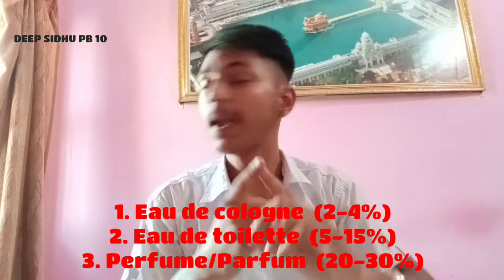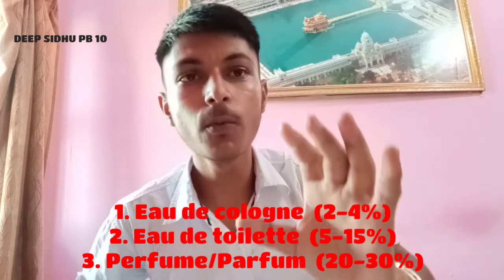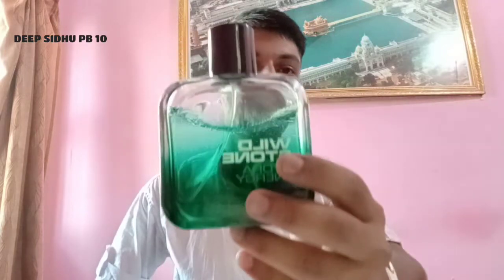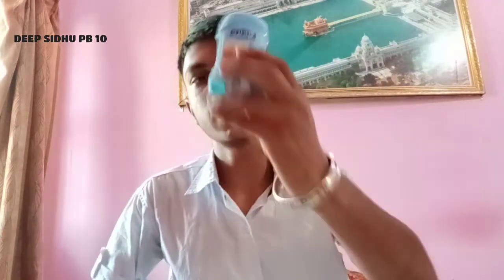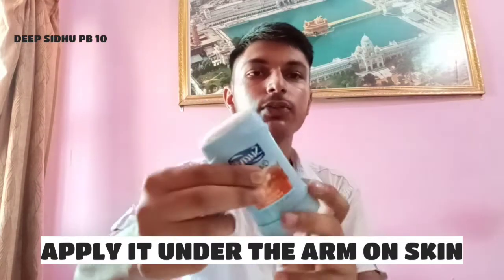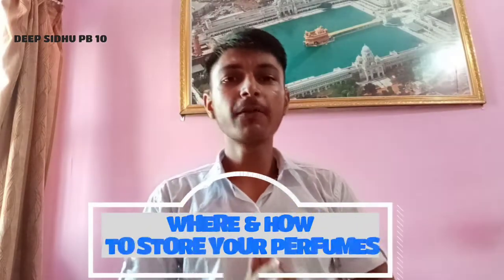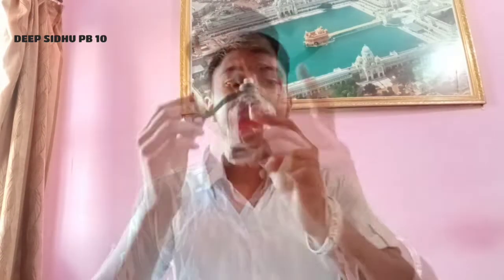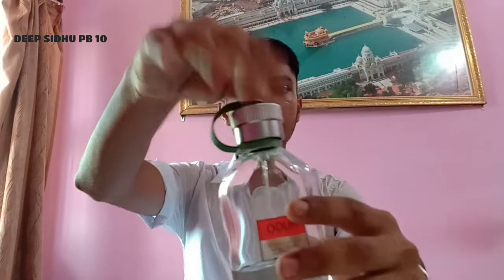||Best perfume tips|| 2k19 ||how & where to apply cologne/perfumes?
Proper explanation with new ideas about COLOGNE/PERFUMES :
* Types !
* How ?
* Where ?
* When ?
* Storing caution's !